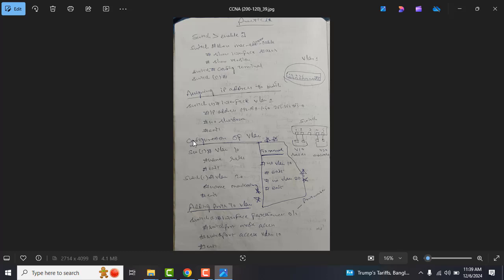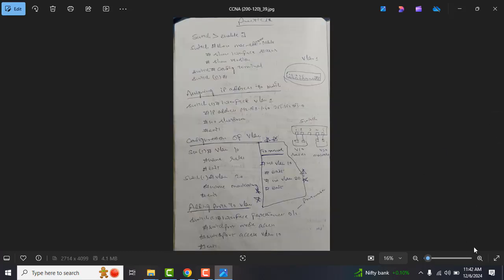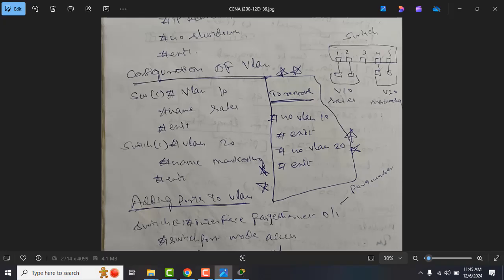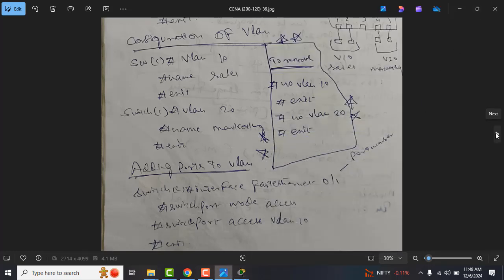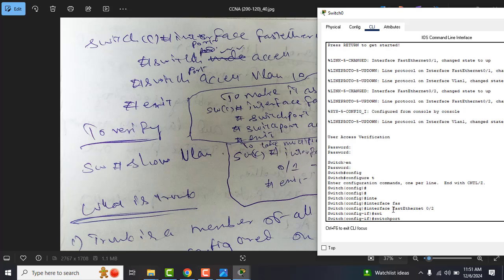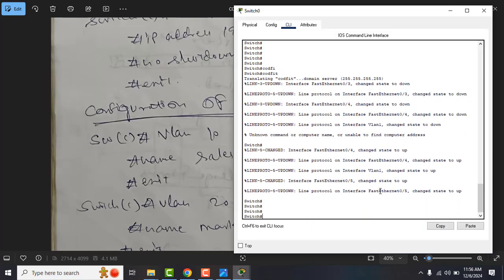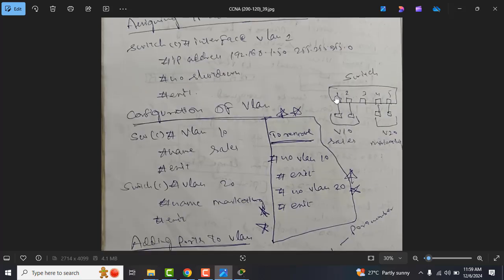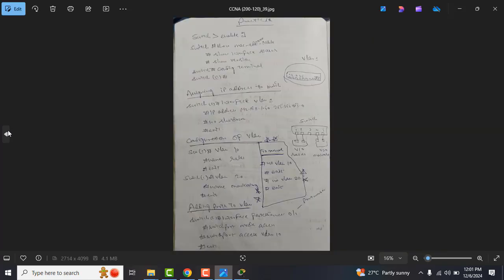CCNA Day 8 CCNA 200 301 Complete Course in English 2025_Configuration of Vlan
Configuration of Vlan.